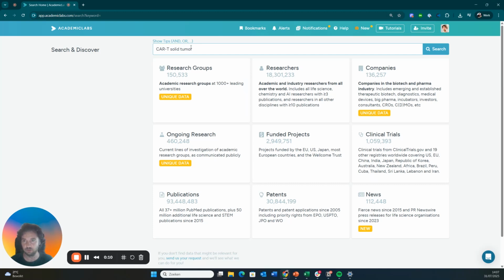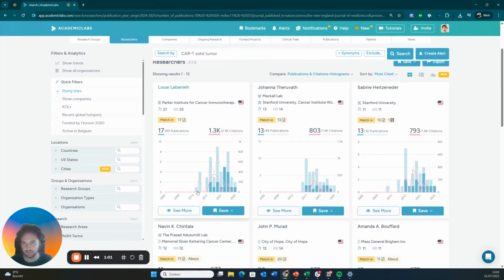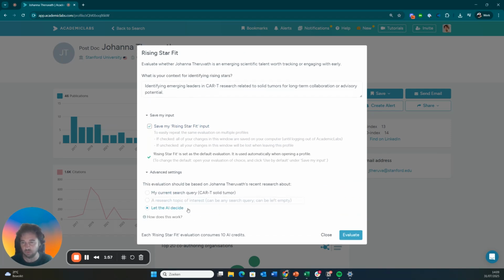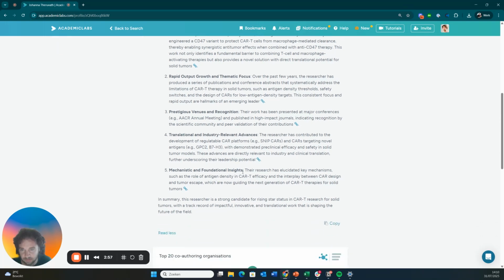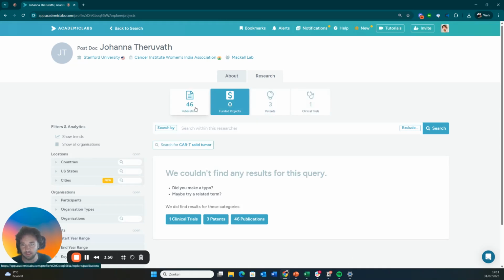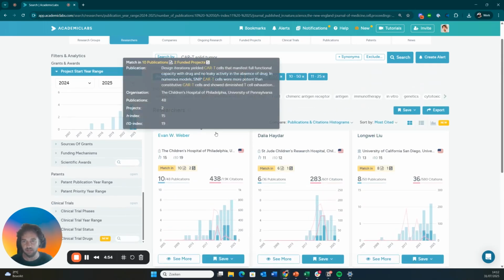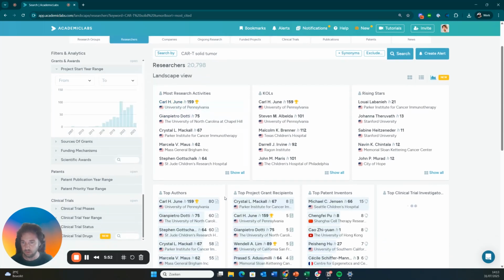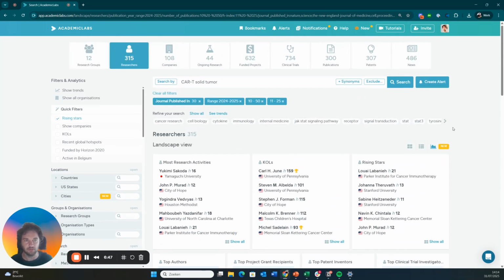How to Find & Evaluate Rising Star Researchers in just 5 clicks with AcademicLabs AI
Discover how you can identify and evaluate up-and-coming researchers or Rising Stars in just a handful of clicks using AcademicLabs AI.

In this hands-on demo, Arne, founder of AcademicLabs, walks you through:
- How to filter 20,000+ researchers to a shortlist of true emerging leaders in your field in 5 clicks
- Setting precise criteria related to publications, grants, patents, impact, journals, and more.
- Instantly generating AI-powered “rising star fit” evaluations.
- Exporting insights and collaborating with your team.
- Leveraging advanced filters, landscape views, and concept analysis to refine your search.

Whether you’re in pharma, biotech, investing, consulting, or research partnerships, AcademicLabs saves hours and surfaces researchers you’d otherwise miss.

💡 Ready to spot tomorrow’s thought leaders - today?
Watch the video to see how it works, and let us know if you want a personalized walkthrough!

You can try it out for free